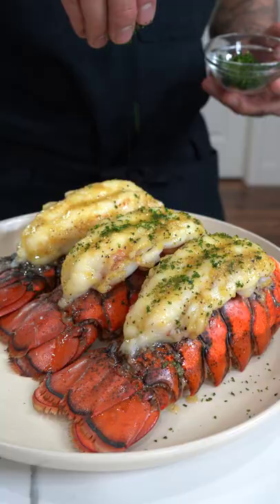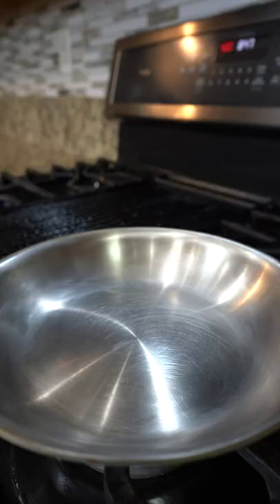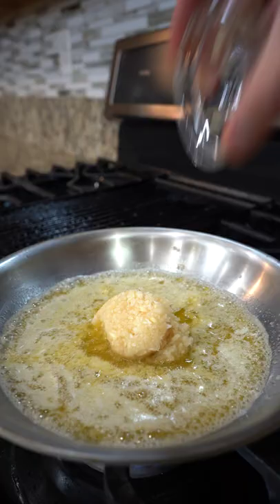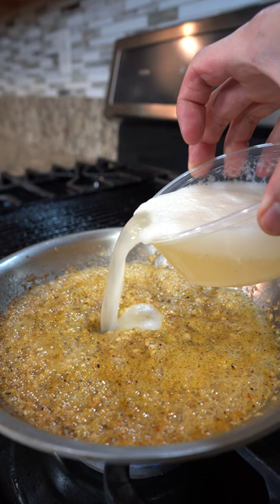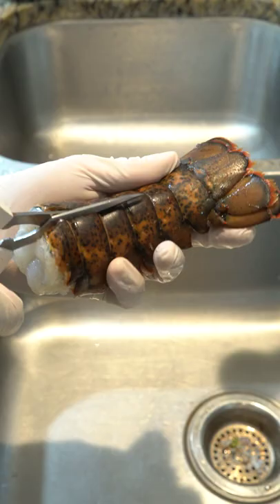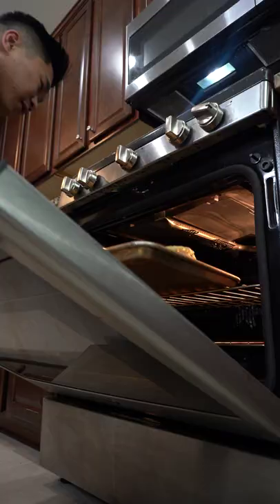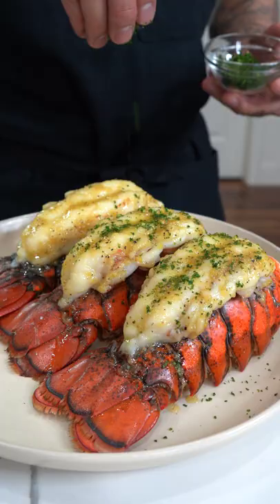GARLIC BUTTER LEMON PEPPER LOBSTER TAILS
Ingredients

- 6 lobster tails
- 5 tablespoons salted butter
- 2 tablespoons minced garlic
- 1 table spoon lemon pepper
- 1 table spoon sugar
- 200ml blended coconut water (blend 200ml coconut water with a 1/4 cup of garlic cloves)
- Optional 1/8 teaspoon msg

Optional garnish: chopped parsley

1. Prepare/clean your lobster
2. Add butter to a small pot or pan on medium low heat. Melt the butter then add minced garlic. Fry on low until fragrant
3. Add the lemon pepper and sugar continue to fry for another minute
4. Next add the blended garlic coconut water. Simmer and reduce by a quarter.
5. Taste to adjust the seasoning
6. Brush the sauce on the lobster then bake at 400 degrees for 15-20 minutes. Cook time will vary feeling on the size of your lobster
7. When it’s done remove, brush with Elmore sauce and garnish with parsley